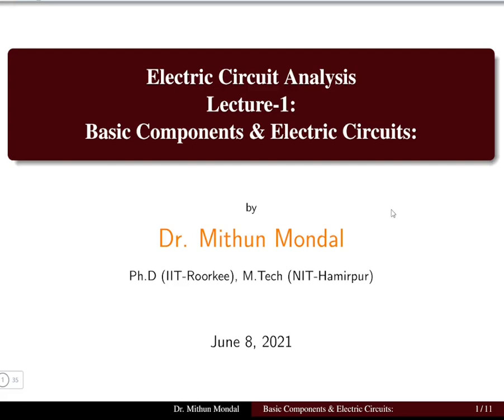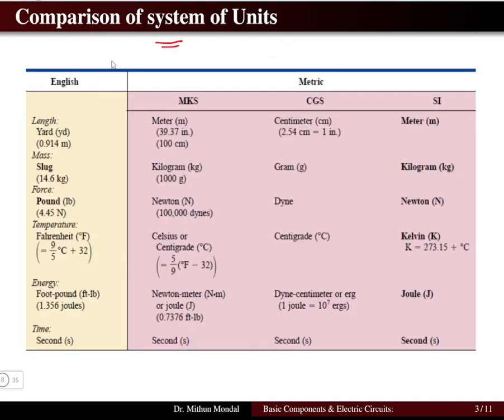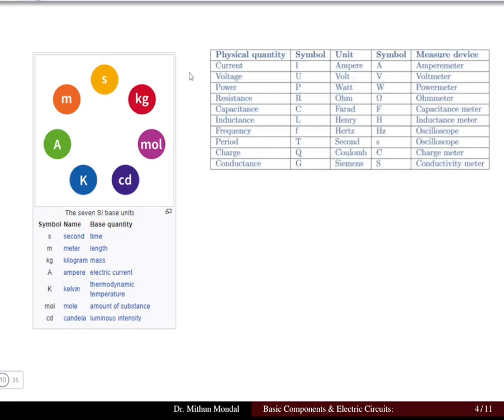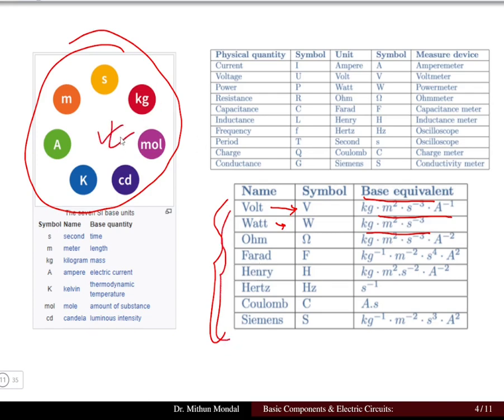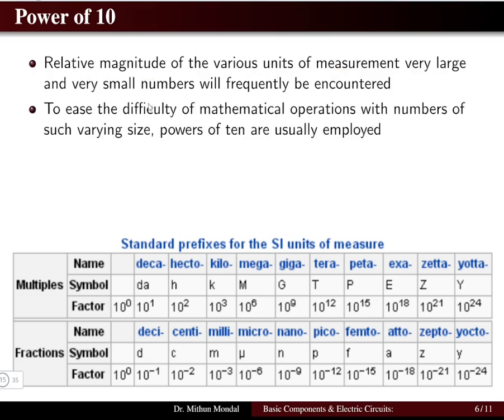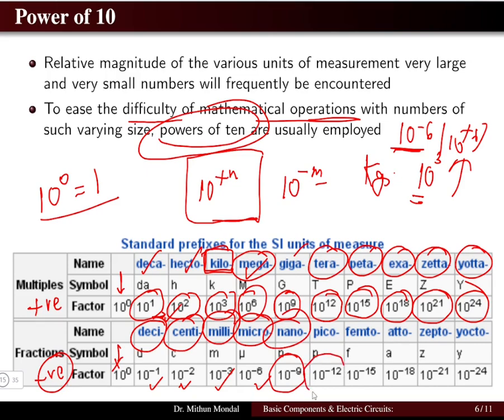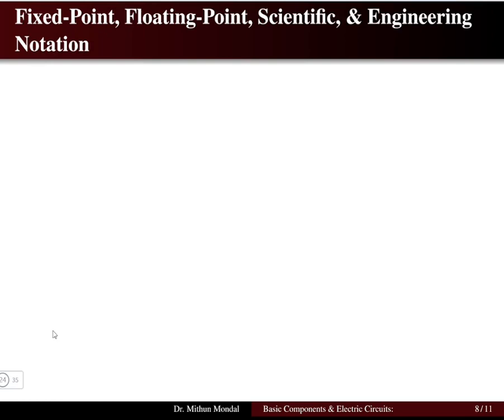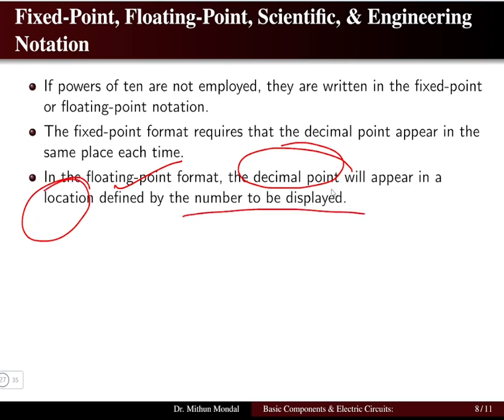Electric Circuit Analysis | Lecture - 1A | System of units and Powers of 10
In this lecture the different system of units and the powers of 10 are discussed.